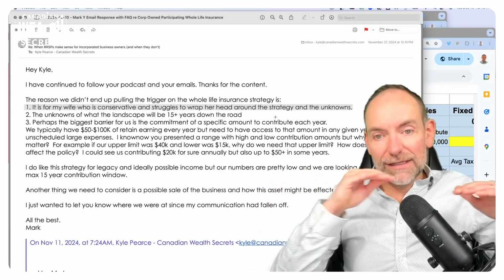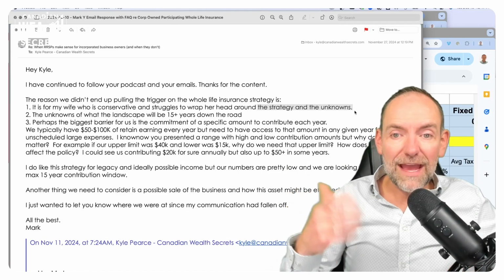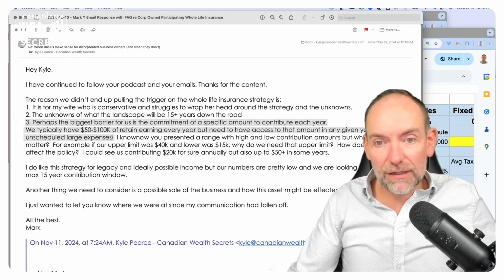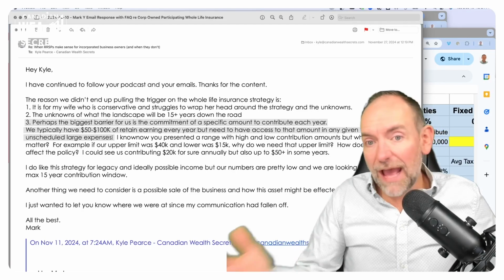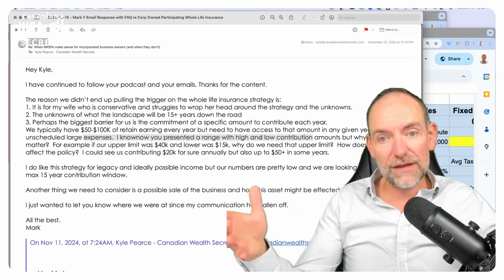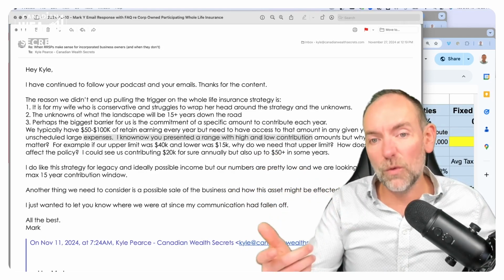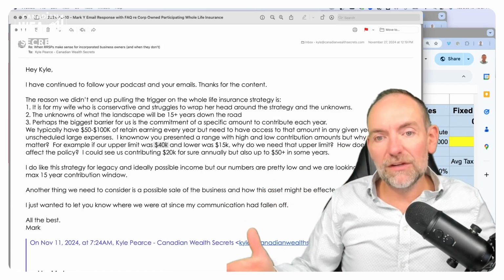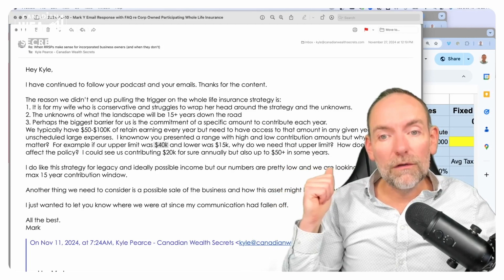Ep124: Turning Corporate Cash into Opportunity: A Safe Strategy for Business Owners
Are you worried about watching your corporation’s hard-earned savings shrink under heavy taxes, yet hesitant about taking big investment risks?

Many business owners struggle to strike a balance between growth and security when it comes to retained earnings. In this episode, we dive deep into how a specifically designed permanent insurance policy can safeguard your corporate funds while offering you flexibility and peace of mind.
No more wondering if your conservative strategy is holding you back or exposing you to unnecessary risk—this discussion reveals how a well-structured policy can protect your money and open doors to additional financial options.

If you’ve ever questioned where to park your surplus earnings without getting hit by high passive tax rates, this conversation offers a fresh perspective. You’ll learn about the power of corporate-owned permanent insurance as a “pass-through” vehicle, combining both protection and liquidity. Whether your goal is to preserve capital for an emergency or pursue new investments without sacrificing stability, you’ll walk away with actionable insights to help you confidently map your next move.

- Discover how to shield your corporation’s savings from punishing tax rates

- Uncover the flexibility of leveraging your policy for unexpected expenses or investments
- Learn how to convert a traditionally conservative approach into a powerful long-term wealth strategy

Press play now to learn exactly how corporate-owned permanent insurance can help you keep more of what you earn and expand your financial future.

Ready to take a deep dive and learn how to generate personal tax free cash flow from your corporation? Enroll in our FREE masterclass here

Book a Discovery Call with Kyle to review your corporate (or personal) wealth strategy to help you overcome your current struggle and take the next step in your Canadian Wealth Building Journey!

Achieving financial independence requires smart planning, especially when it comes to growing your net worth and generating passive income. From understanding capital gains rules to leveraging life insurance for wealth optimization, the right approach can transform your financial future. By aligning your strategy with tax-efficient tools, you can unlock the full potential of your business and investments, ensuring sustainable growth and long-term independence.

Bear market
Bull Market
Bull trap
Pause
Rate Pause
Rooming houses
Bill 23
Mortgage Fraud
Homelife Miracle
fraud
Scam
Protest
Investing
Investment
House Hacking
BRRRRRR
AirbNb
Rental market
Renting
Trigger rates
Oil
Bank Of Canada
Interest Rate
Immigration
Recession
Deglobalization
Demographics
Aging Population
Toronto Real Estate
Hamilton
Vancouver Real Estate
Calgary Real Estate
Montreal Real Estate
Saskatchewan Real Estate
Calgary
Regina
Saskatoon
Real Estate Market
Multi family investing
Politics
Recession
Inflation
Housing Policy
Pre-construction Sales
Condos
Condominiums
Bank of Canada
Interest rate hike
Interest rate raise
War
Canadian Real Estate
Toronto Real estate
Calgary real estate
Toronto development projects
Toronto past
the canadian economy
real estate investing
real estate technology
poptech
buying real estate
low inventory levels
2022 real estate predictions
City Planning
Real estate technology
Toronto Real Estate
Vancouver Real estate
canadian real estate
house pricing
condo market
interest rates
Politics
Evergrande
China
oil
Kyle Pearce
Canadian Wealth Secrets
Corporate Advisors
Infinite Banking
Jon Orr